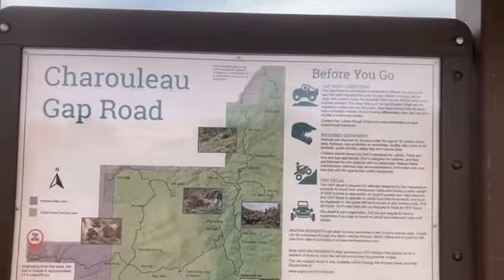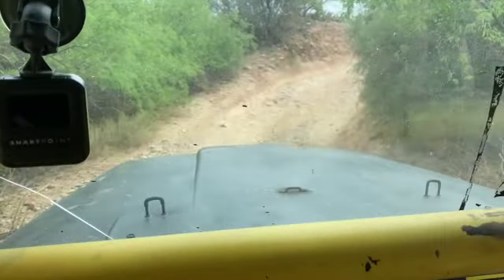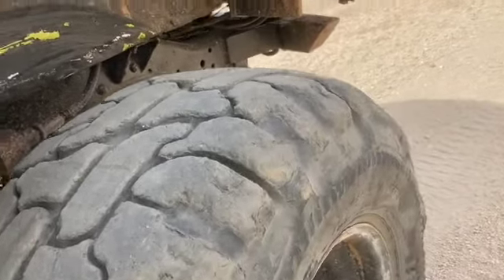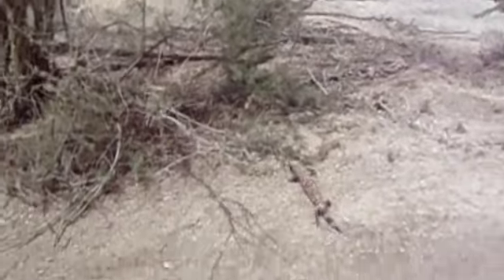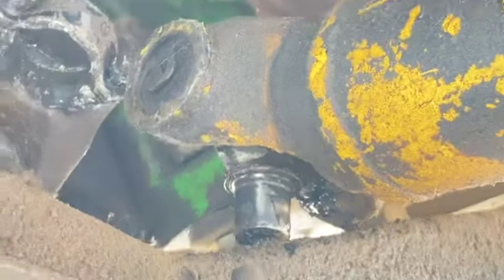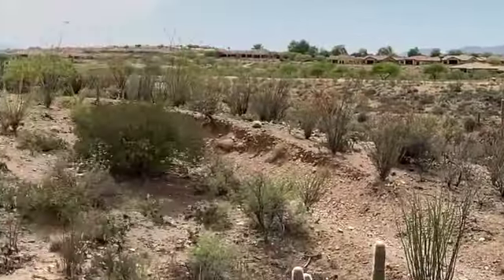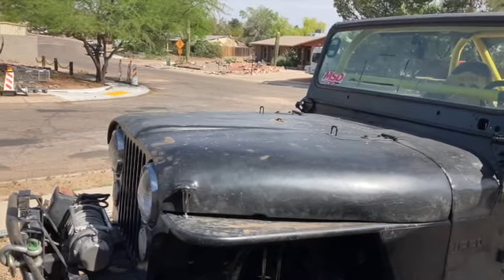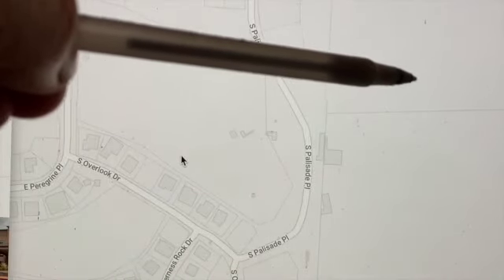charouleau gap trail weird saddlebrooke shortcut !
a short cut to the charouleau gap trail from saddle Brooke !! everything u need to know right here in this video !